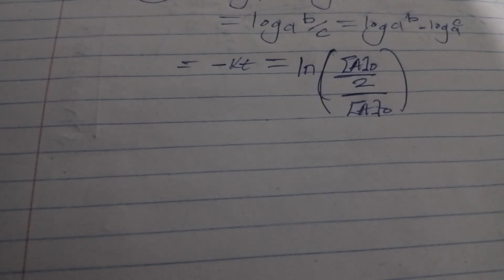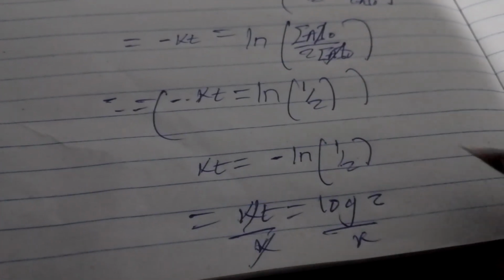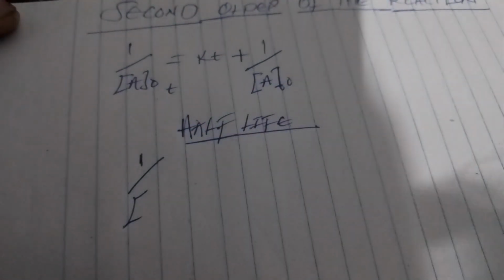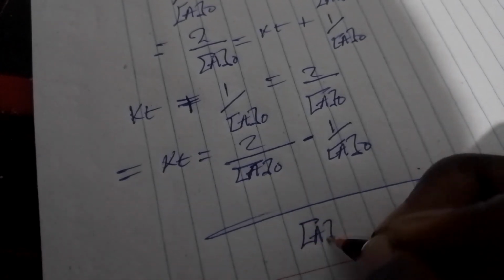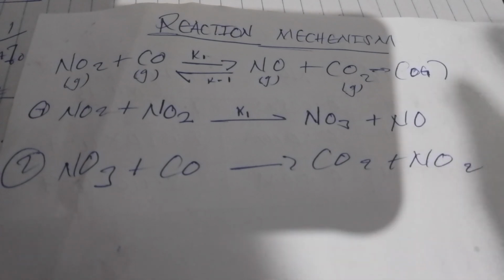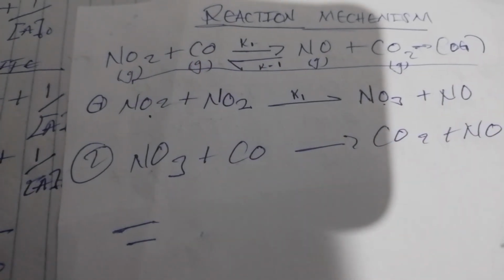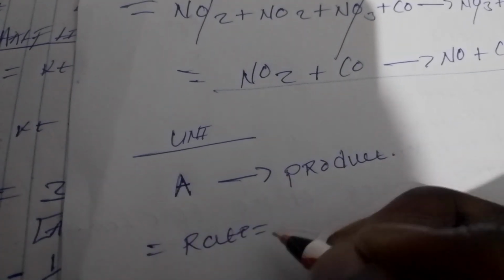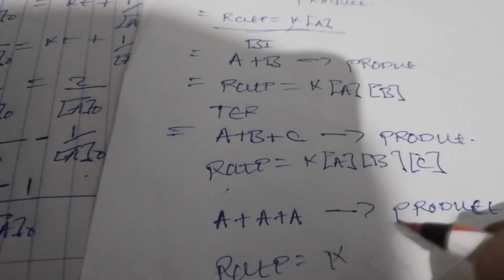CHEMICAL KINETICS part 3 ( premed 1,2 CH 120)